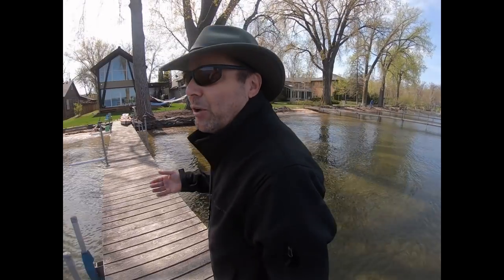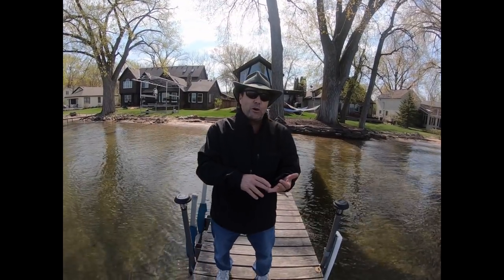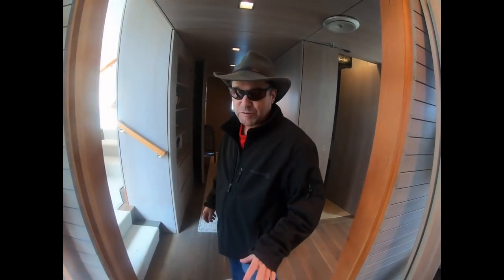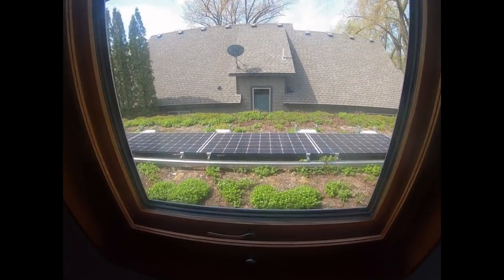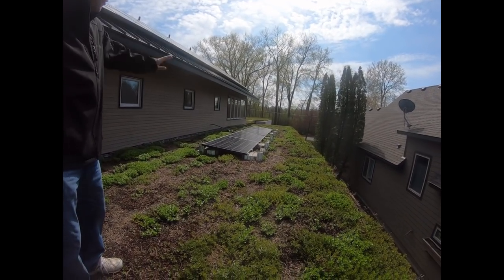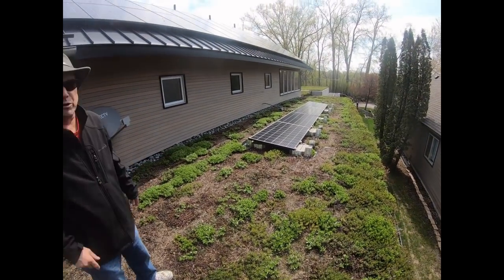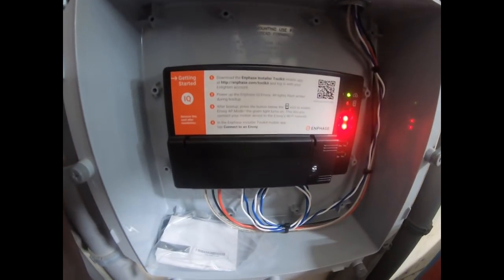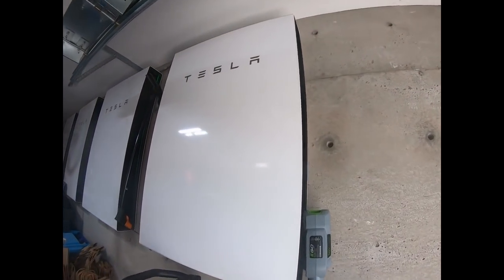12.2 kW PV System with 4 Tesla Powerwall Batteries on Green Energy Adventures with the Turbine Guy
This project was planned and built for a new home. It is 12.2 kW, with 40 Canadian Solar 305 watt modules, 40 Enphase IQ6+ micro inverters and 4 Tesla Powerwall Batteries (6,4 kWh each) and Tesla and Enphase Envoy monitoring systems. We incorporated everything we could into the unseen spaces to minimize visual impact.